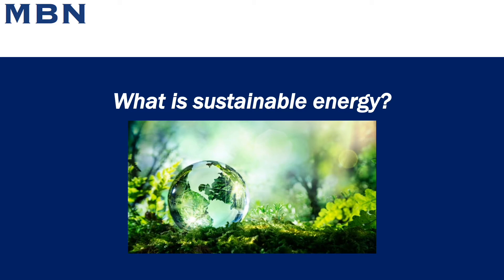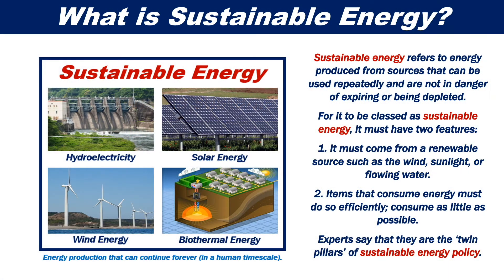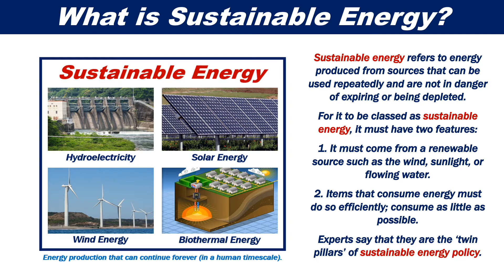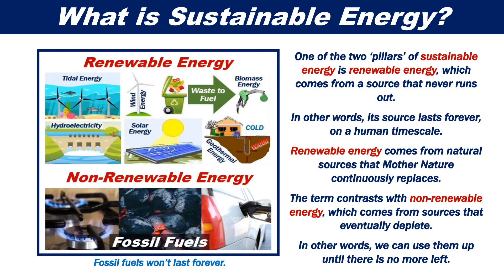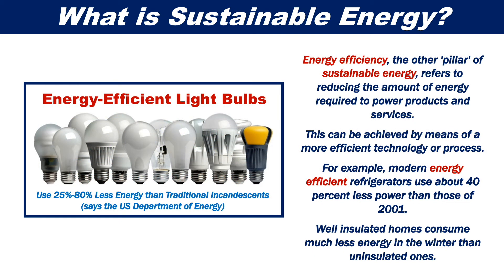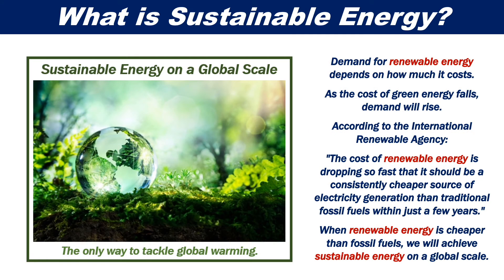What is sustainable energy?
This video explains what sustainable energy is. Put simply, sustainable energy refers to energy produced from sources that can be used repeatedly and are not in danger of expiring or being depleted.